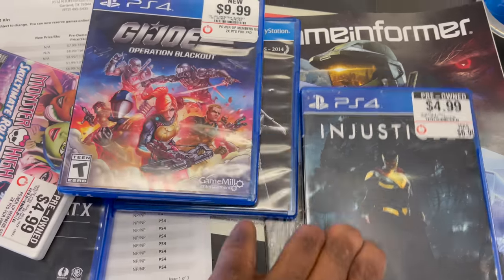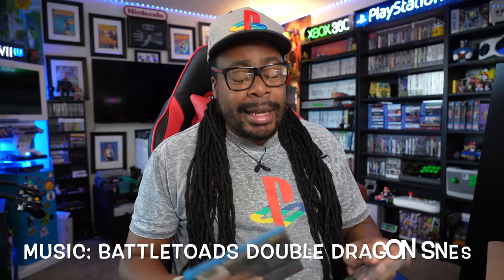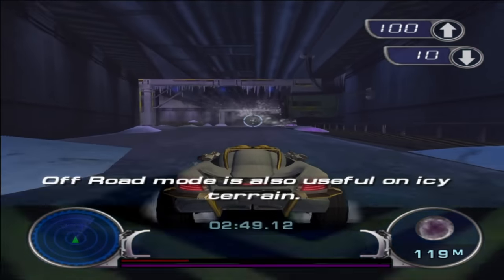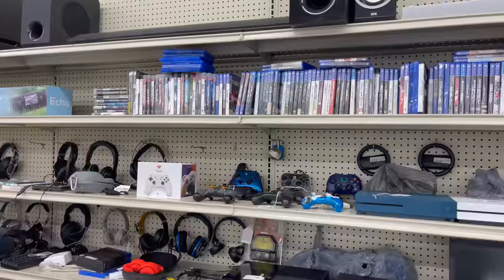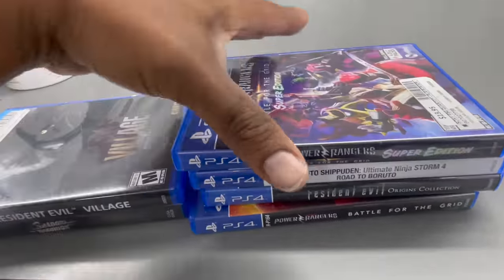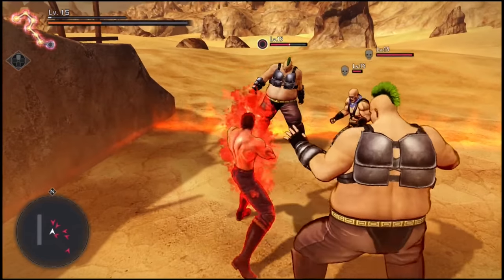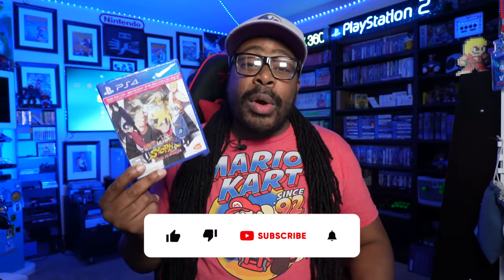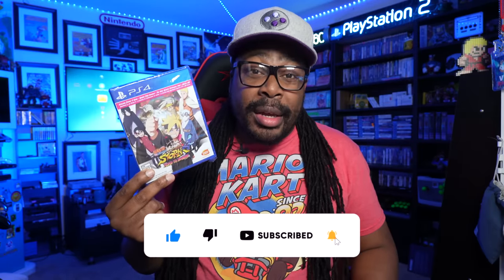My Gamestop Online Order Completely SHOCKED ME!!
Gamestop Online is now discounting a lot of PS4, Xbox, PS3, Wii u, games and more and I can't believe what gamestop sent me!!